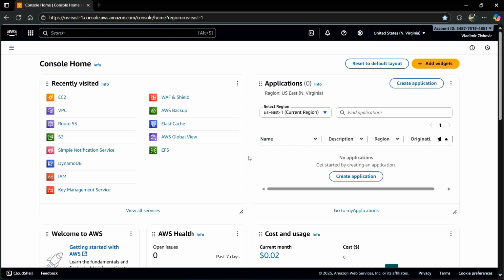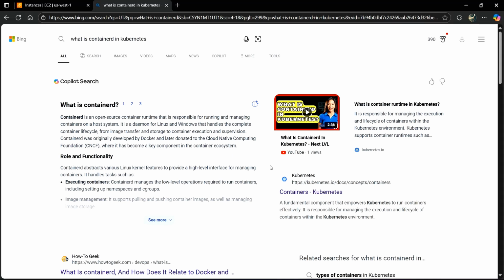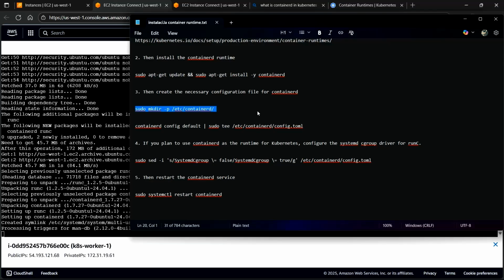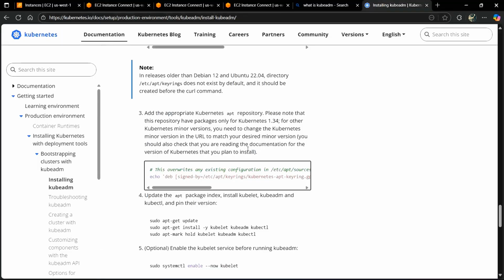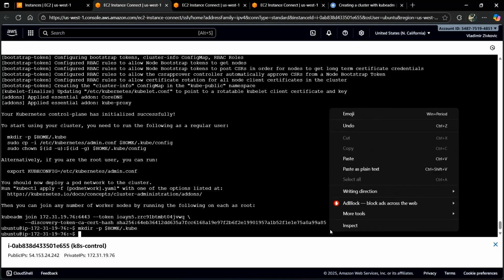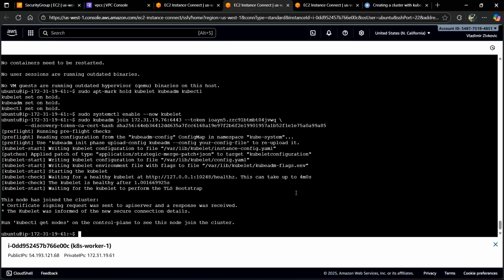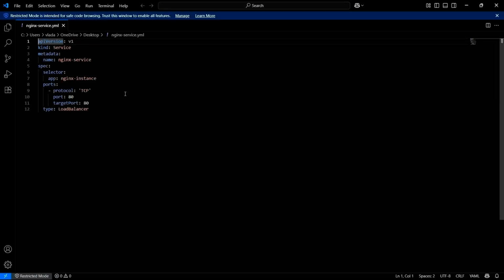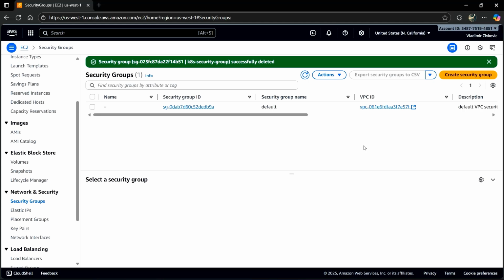How to run Kubernetes on AWS EC2 machines crash course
In this short course, you will have the opportunity to learn how to use the Kubernetes service that will work exclusively on EC2 instances. As I said, we will not use any of the offered Kubernetes or container solutions or services in AWS, but we will do everything ourselves from the very beginning.
I hope this course will be useful for you to further familiarize yourself with Kubernetes and the EC2 service in AWS.

1. Cluster setup
2. Installing containerd runtime
3. Installing kubeadm
4. How to initialize cluster with kubeadm command
5. How to install network plugin
6. How to use join command
7. How to deploy nginx to our cluster
8. How to delete resources